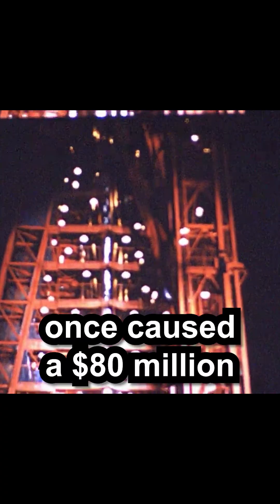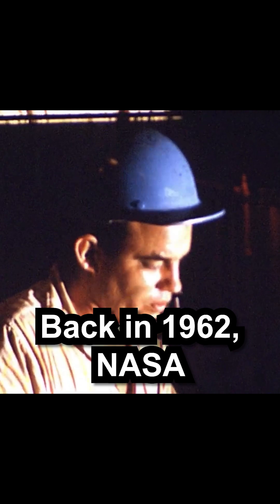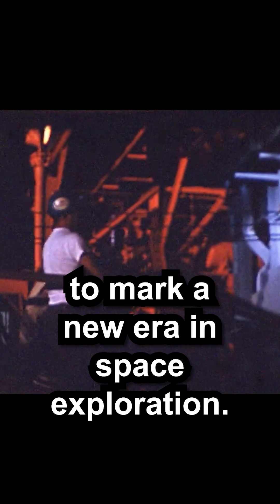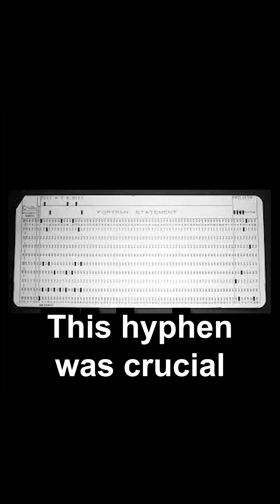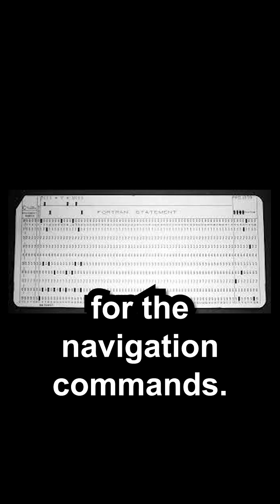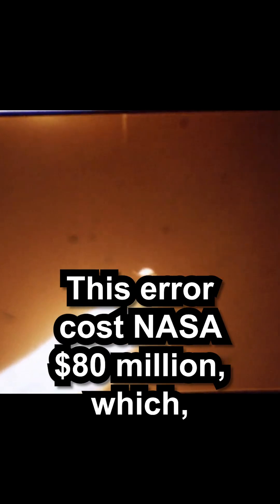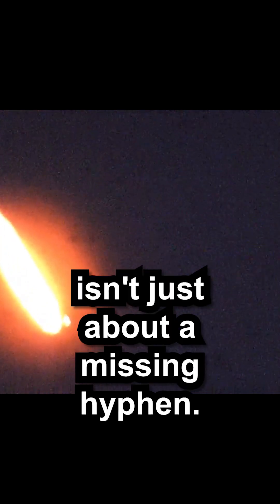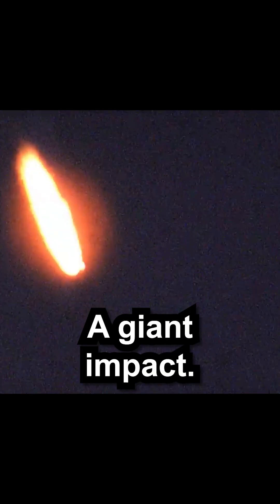NASA's Million Dollar Typo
In this video, we delve into one of the most astonishing mishaps in space exploration history. Discover the story behind "History's Most Expensive Typo," where a single coding error in NASA's Mariner 1 mission led to a catastrophic failure and a loss of millions of dollars.

What was the typo? How did such a small mistake have such monumental consequences? We explore the details of the incident, the lessons learned, and the impact it had on future NASA missions. From the pressure of the Space Race to the intricacies of programming in the early days of space exploration, this video unravels the events that led to one of NASA's most infamous and costly errors.

Join us as we analyze the technicalities of the coding mistake, the immediate and long-term responses by NASA, and how this event shaped the protocols and practices of space missions thereafter. Through interviews with experts, analysis of archival footage, and a detailed look at the Fortran programming language used in Mariner 1, we bring to light the full story of NASA's most expensive typo.